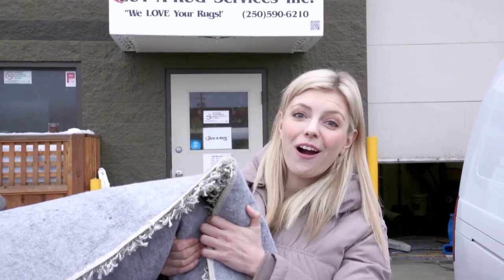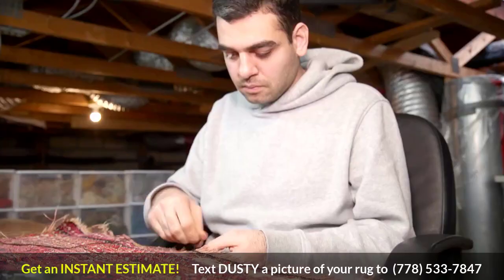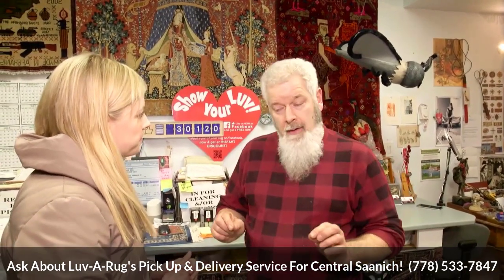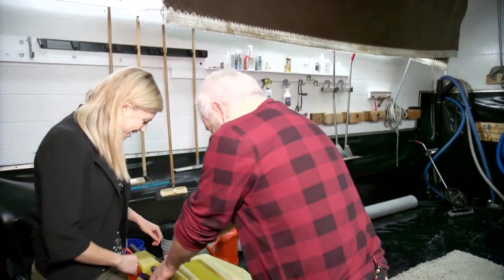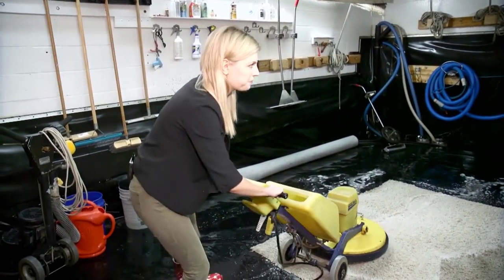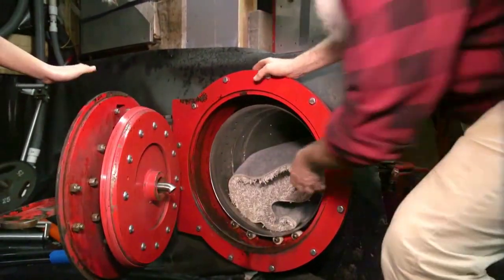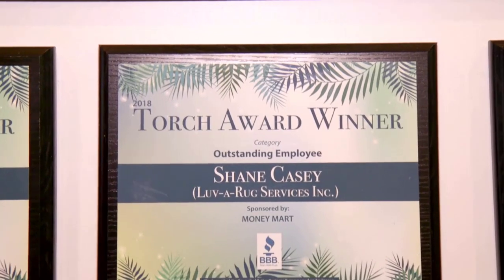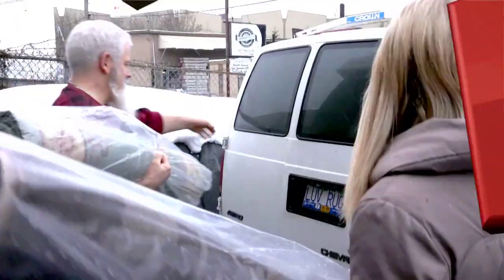Central Saanich BC Area Rug Cleaning By Luv A Rug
Are you're located in Central Saanich BC and need your area rug cleaned? Before you have your area rug cleaned or repaired anywhere in Central Saanich, here is what you should know about Luv-A-Rug Services Inc.

At Luv-A-Rug, we promise to help you fall in love with your rugs all over again!

Luv-A-Rug loves all rugs. We guarantee you will fall in love with your rugs all over again or your money back. Ask about our guaranteed pet odor control, rug repairs, and appraisals.

Luv-A-Rug has been Central Saanich's and Vancouver Island’s most LOVED area rug cleaning specialists for over 20 years. We are located at 445 Beta Street, Victoria BC where we LOVE to unload any rugs from your car for you.

We are wool safe certified and proud members of the Academy of Oriental Rugs where we have taken the "Do No Harm" pledge for rugs. This means we NEVER clean your rugs in a tub with other rugs or use any type of bleaching agents. We only clean rugs individually, one at a time with clean water.

Luv-A-Rug can clean every type of area rug imaginable whether it’s Persian, oriental, wool, synthetic, silk, sheepskin, machine-made, hand-made, hand-knotted or anything in between no matter the size or shape.

We also clean sails, boat canvas, wet suits, survival suits, firefighter turnout gear, cushions, luggage, mascots, sports equipment, stuffed animals and any other hard to clean items.

We specialize in GUARANTEED pet odor removal and the removal of moths (they really love dirty area rugs). If your rug shows any signs of moth activity we have a “museum curator” non-chemical method to remove all traces of moths and also offer a safe non-toxic treatment to prevent moths from going near your rugs again.

If your rug has suffered moth damage (or any type of damage for that matter), our weavers from the Middle East can perform authentic hand repairs on it – even if they are antiques made of wool or silk – and make them look like new again.

Luv-A-Rug also provides insurance approved rug appraisals for your treasured rugs.

Other services we provide are carpet binding, fringe removal and replacement as well as cut and bind new carpets for boats.

In Central Saanich we offer limited pick-up and delivery of large rugs and multiple rugs. We guarantee our work and stand behind it. If you are not 100% completely happy we will do everything we can to make you happy and if we cannot, we’ll give you a full refund. We will also let you know if your rug is worth cleaning and where the best places to buy rugs from in Victoria.